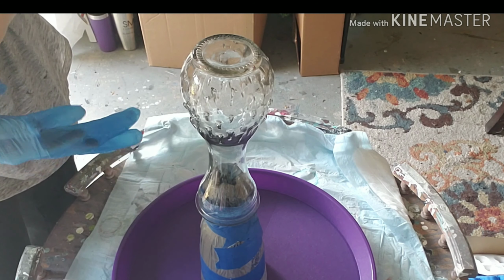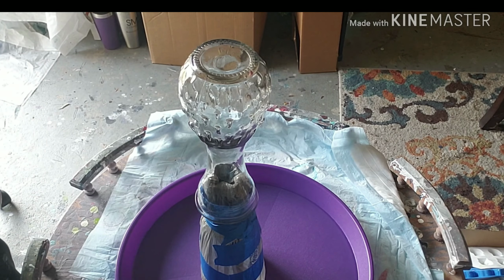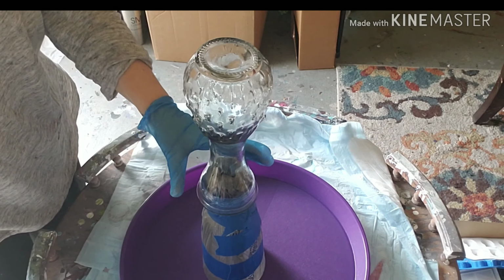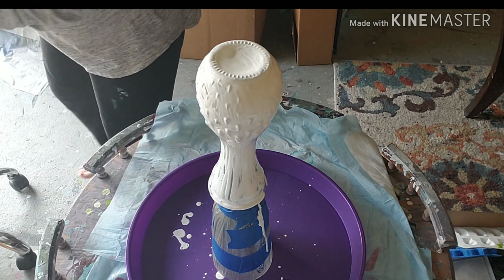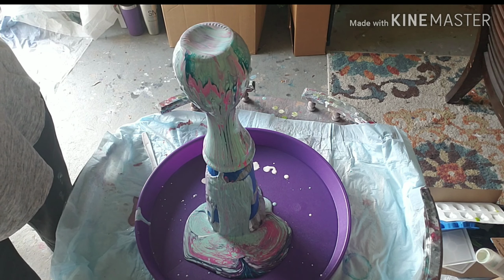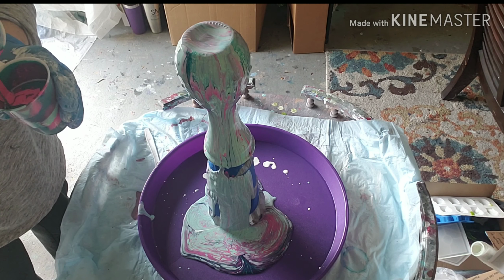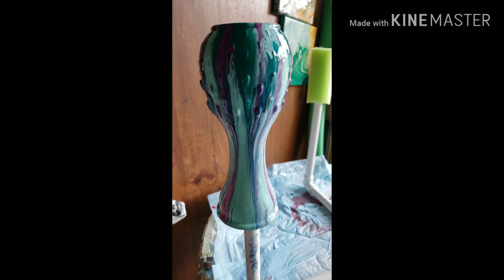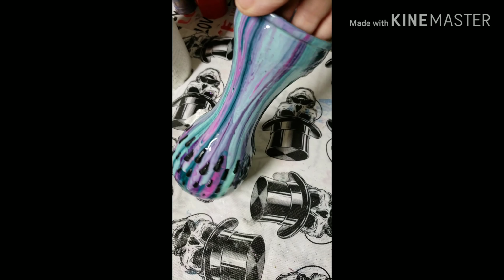Looks like a watermelon to me. Acrylic pour on a vase YT100 (72-100)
100 video's in 100 days!

Please go check out Johnnie Ferro YouTube channel

Also check out the YT100 FB page